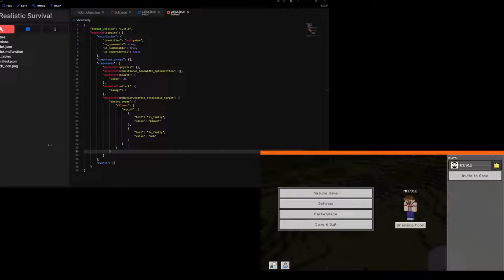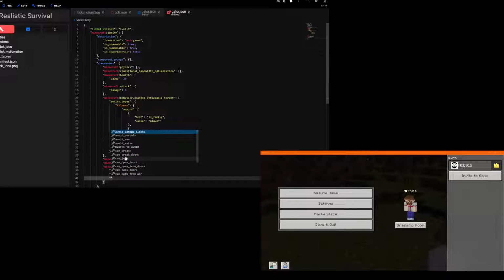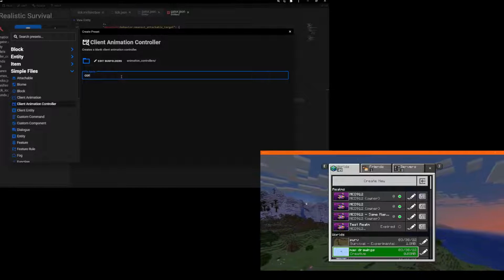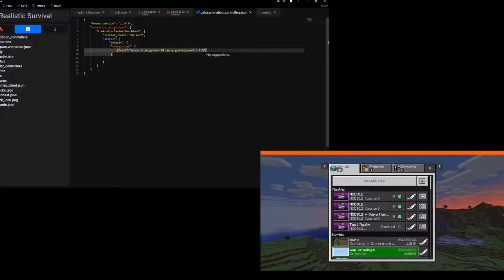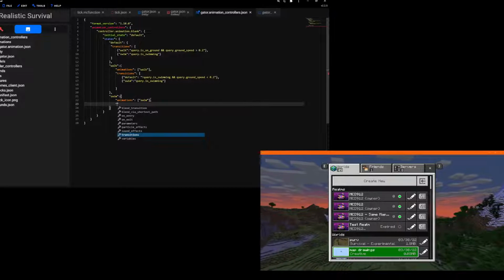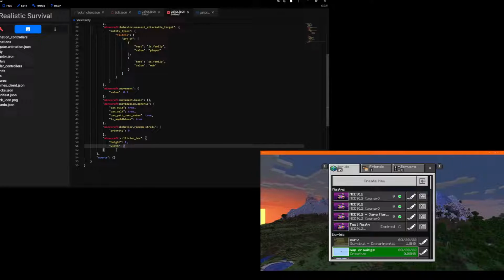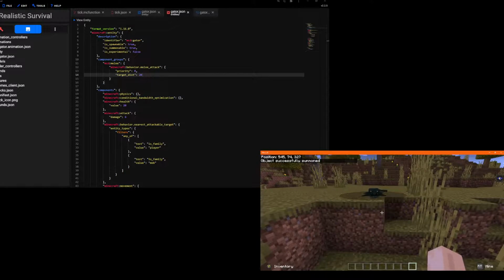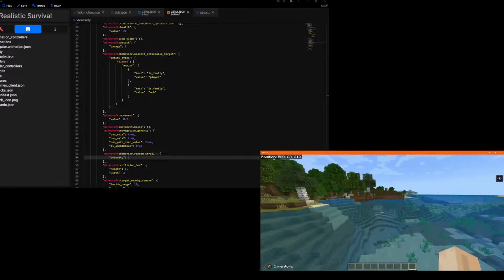Watch Me Add Custom Mobs to Minecraft Bedrock Edition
Hey.  I'm a MC Marketplace Developer.  I'm making an addon.